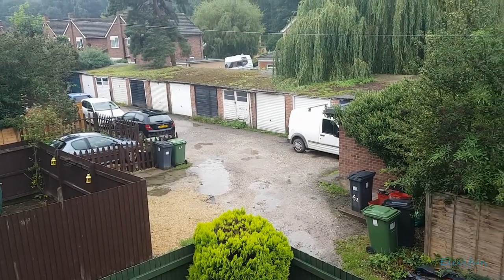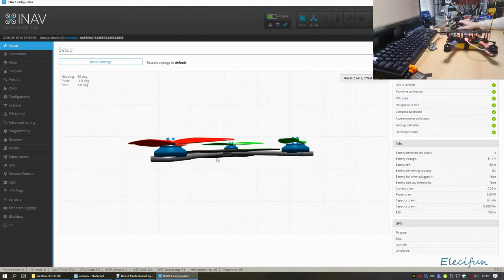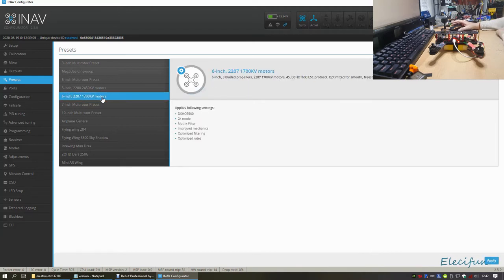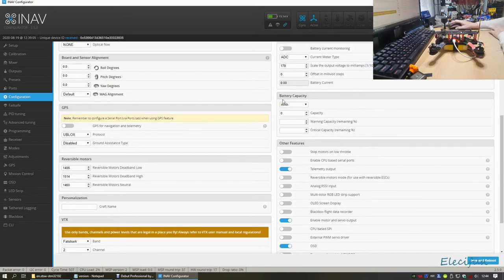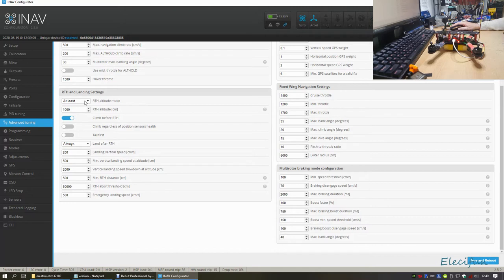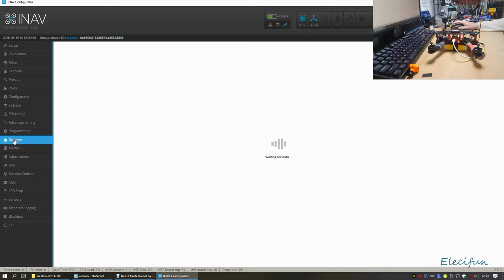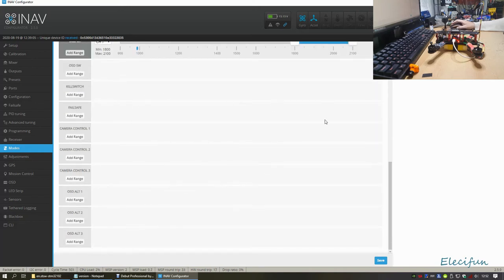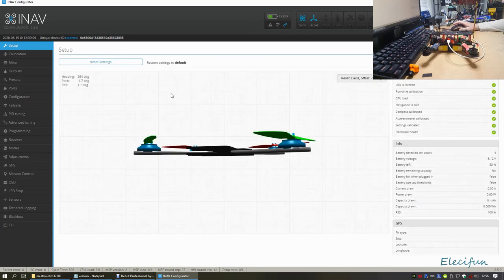Quick Look (my config) INAV 2.5.0 Flight Control Software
A quick look at my software configuration within INAV 2.5.0

No Compass or Satellite RX connected.